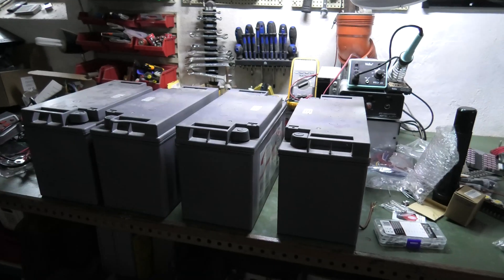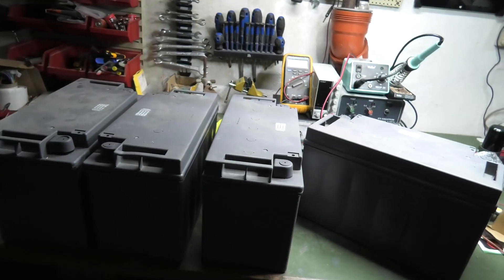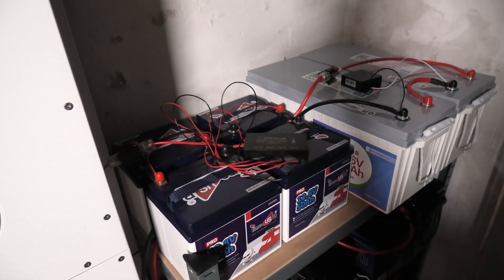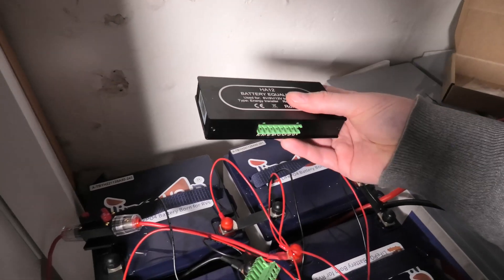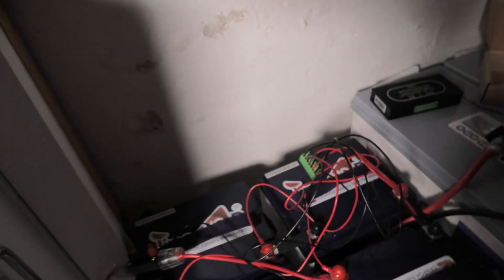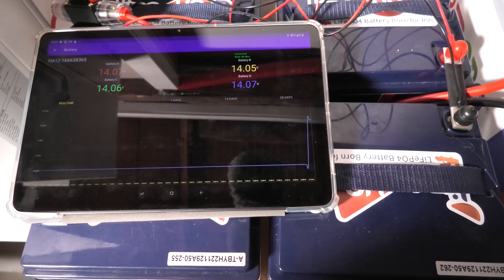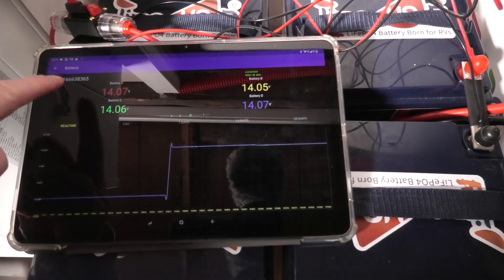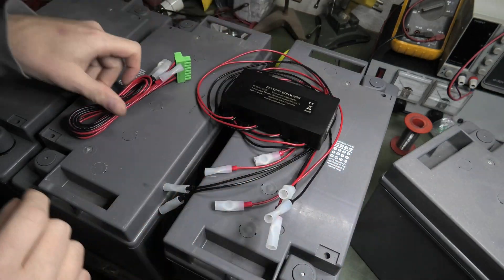Lifepo4 Battery Equalizer HA12 BlueTooth 4 x 12,6V - 1484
Today's video is about the Battery-Balancer-Equalizers from the company Shenzhen Huaxiao Technology Co., Ltd. from Shenzhen China did actually sponsor me, with two of their 4 x 12volt battery Equalizer Balancer.

Link CN: 500A Bus Bar 48V Power Distribution Block
Link UK : DC 40 and 80 Amp Circuit Breaker
Link US : DC 40 and 80 Amp Circuit Breaker